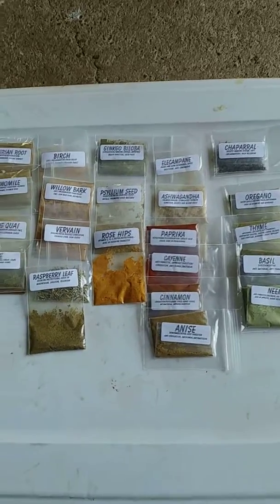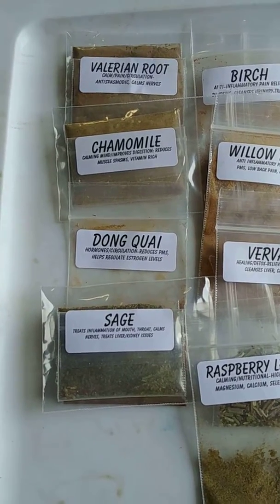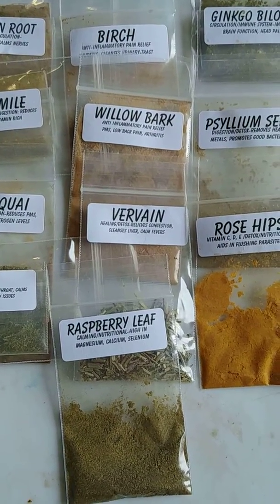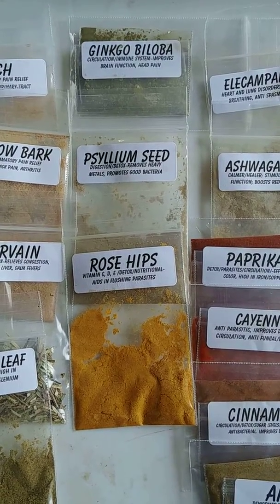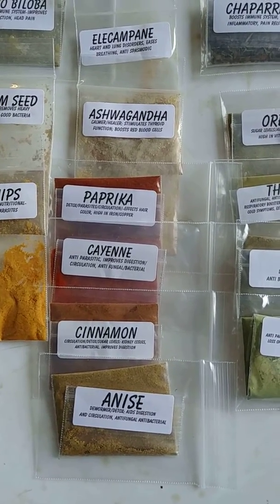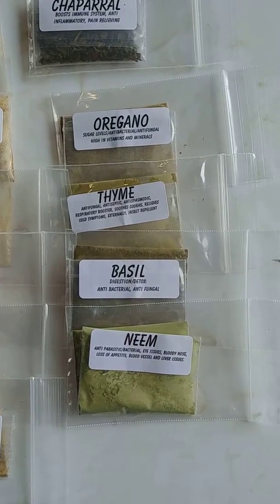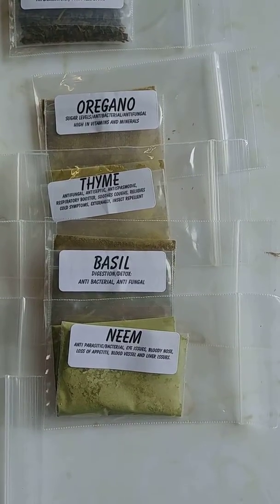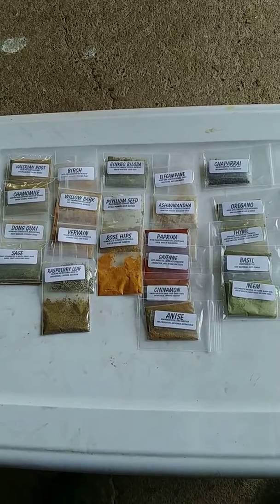Misty''s first testing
Misty, who is a post foundered mini was not rehashed correctly. She began showing signs of winter laminator as the cold weather came in. This testing shows adaptogen herbs and warming herbs which will help her symptoms.